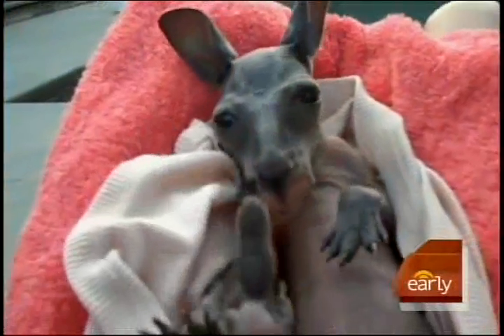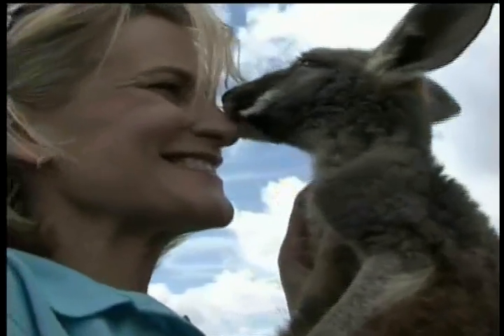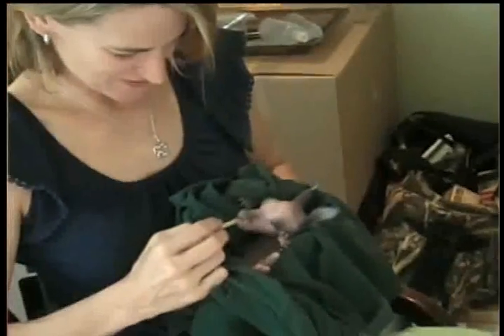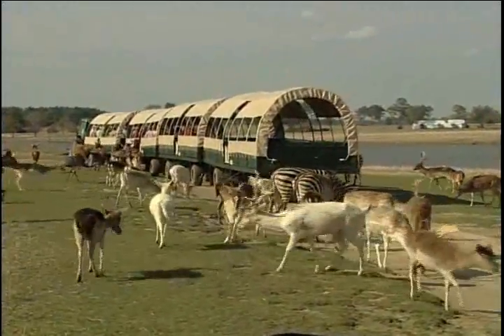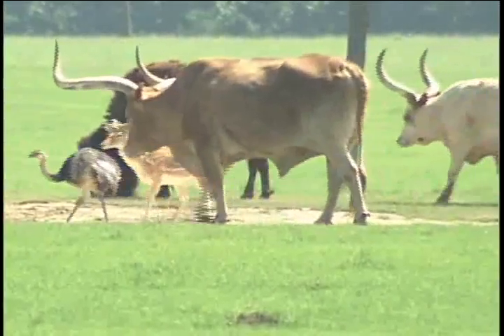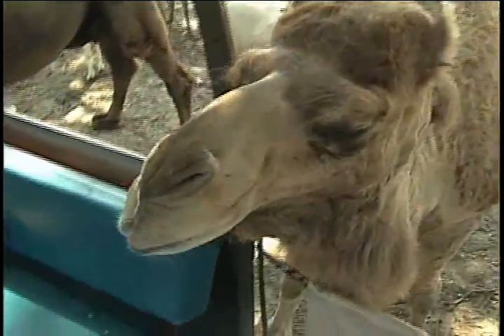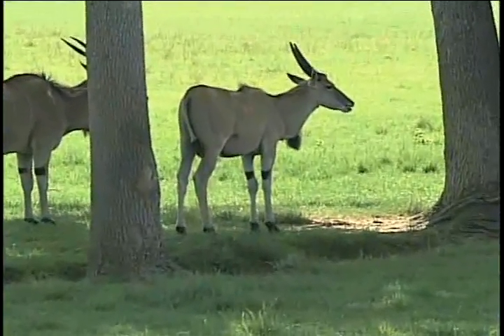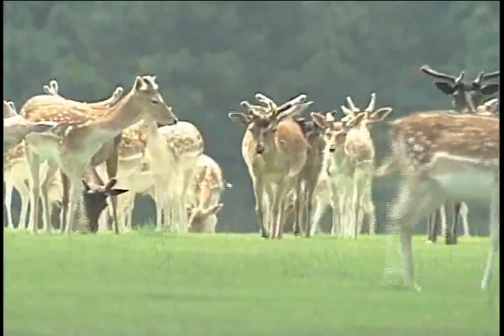Christina Cooper Interview clips.wmv